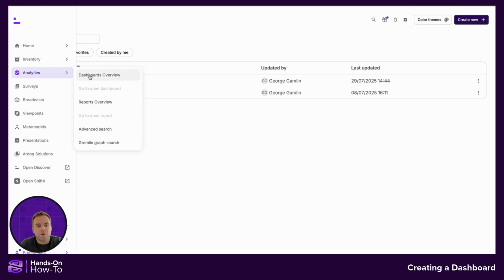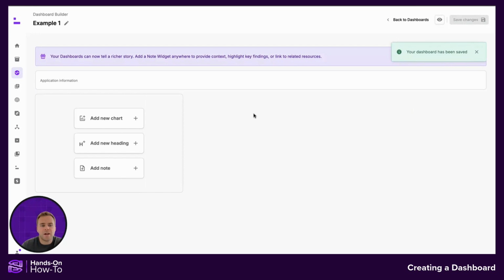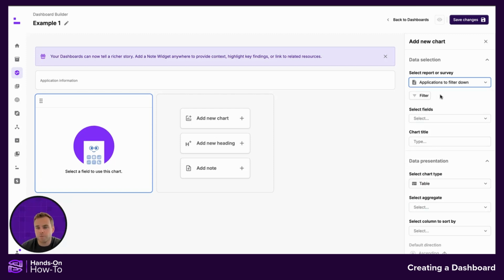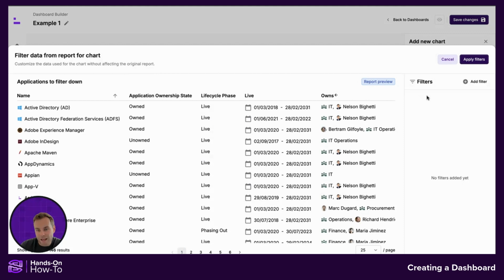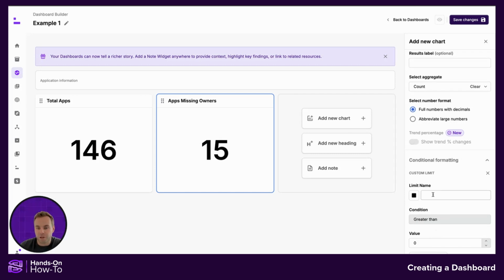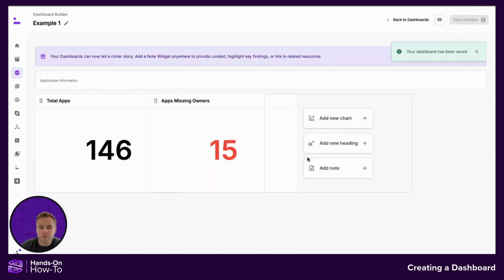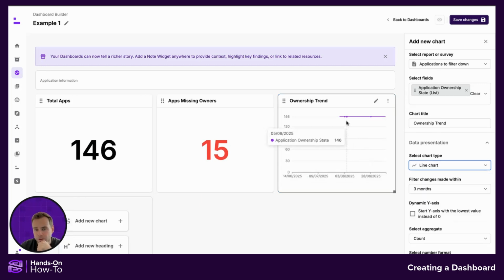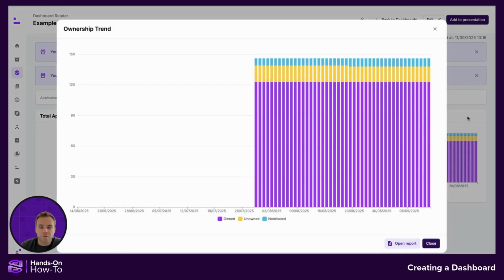Ardoq | Dashboards – Visualize Architecture KPIs at a Glance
Build and customize dashboards in Ardoq to track application portfolios and key enterprise KPIs. Learn how to add charts, apply filters, use conditional formatting, and present interactive visuals. Dashboards make it easy to communicate data-driven architecture insights.